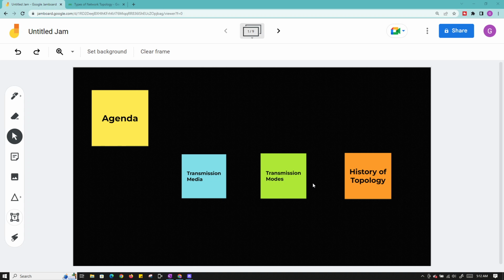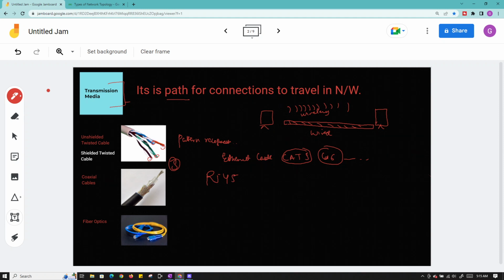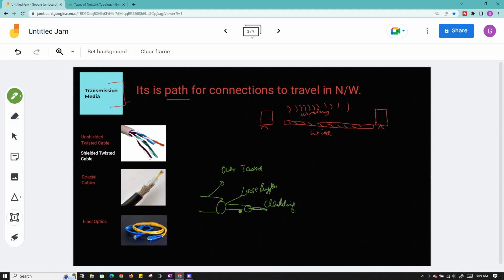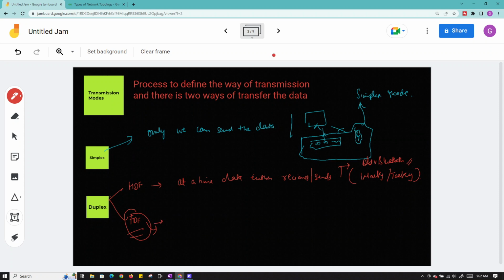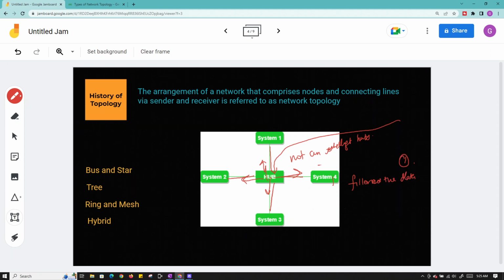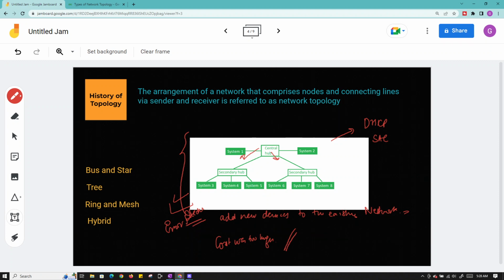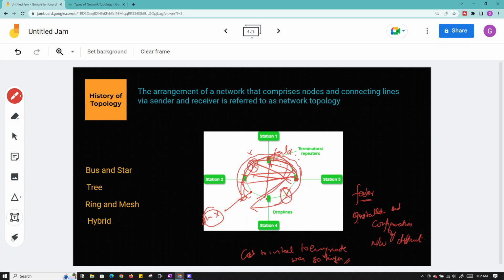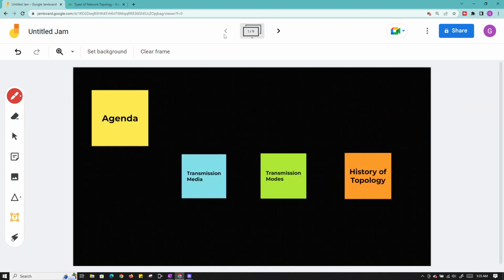Transmission Media and Modes in Networking with Topology of Computer Networking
In this video I have covered very basics concepts of Computer Networking like Transmission Media Modes and History of Topology used in C Networking like BUS mesh Star Hybrid